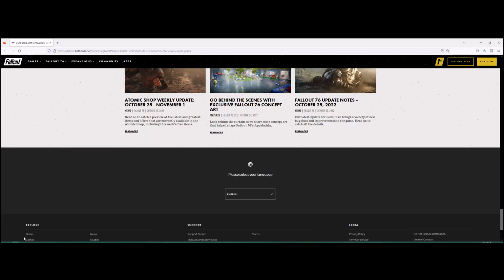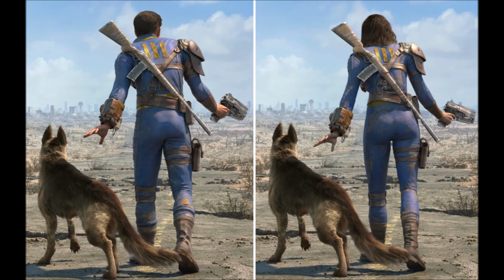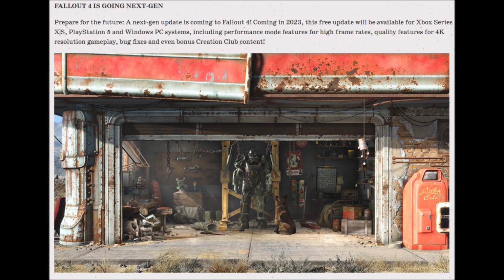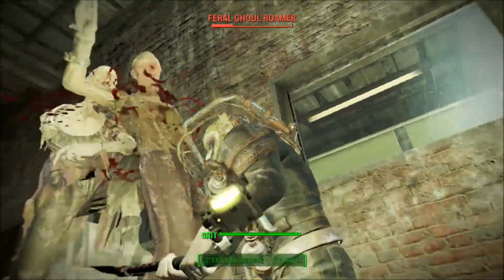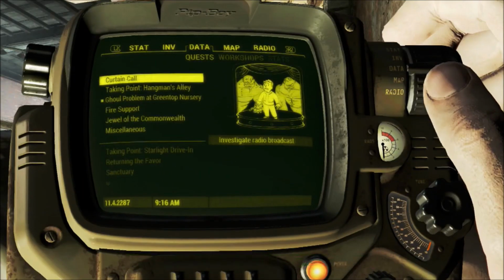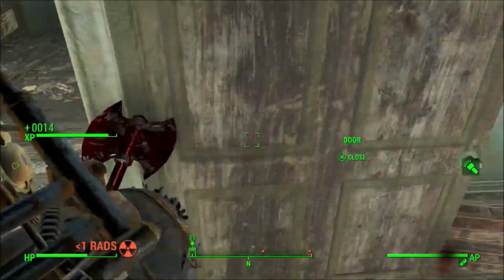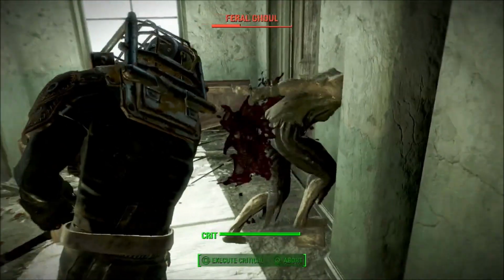Amazon Fallout TV Series UPDATE - Set Look & Fallout 4 FINALLY Getting Next Gen Update!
Just a day after our first look at the upcoming Amazon Prime Fallout series, we actually go another sneak peek. Also Fallout 4 is finally getting a next gen update.

'Fallout 4' and other Bethesda games will get a frame rate boost on Xbox (updated)